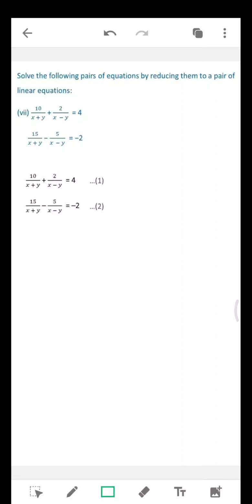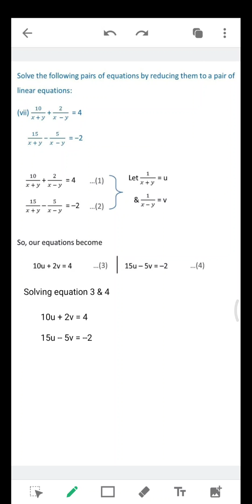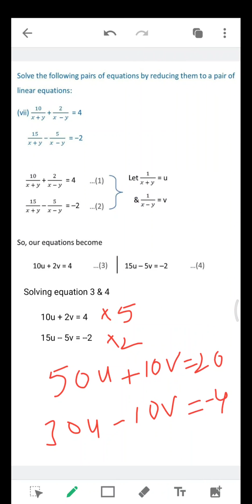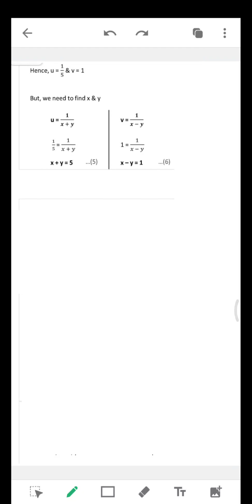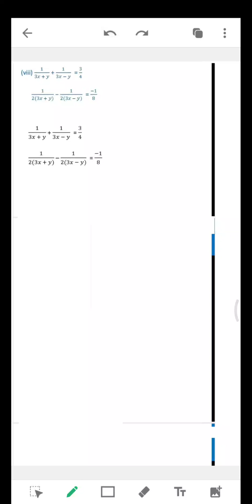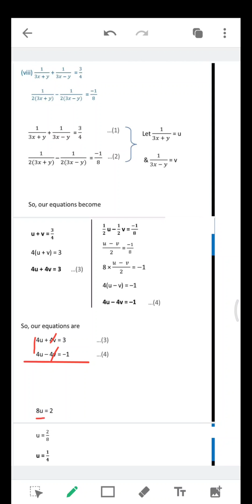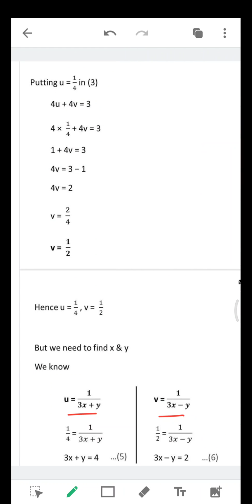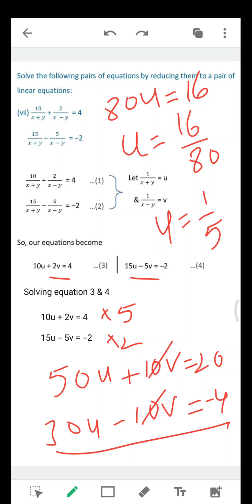18 November 2020(2)